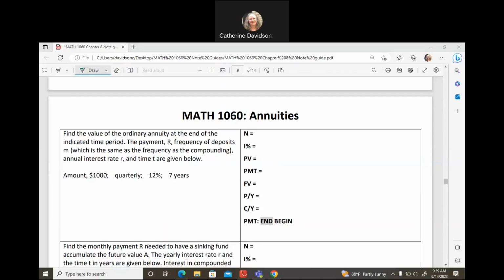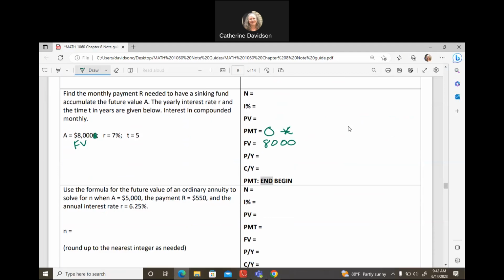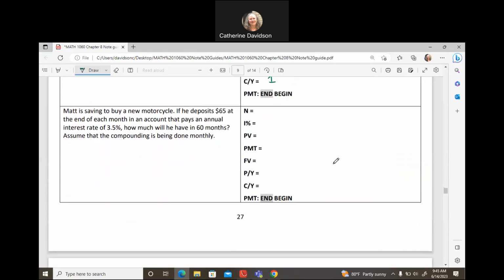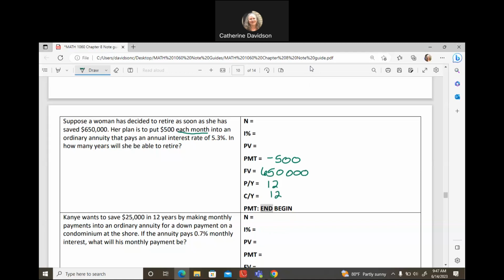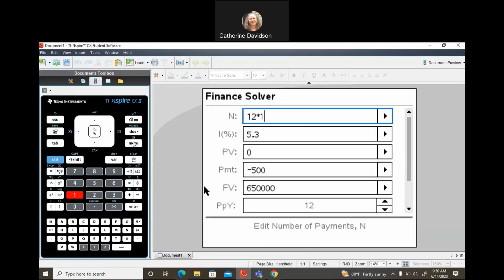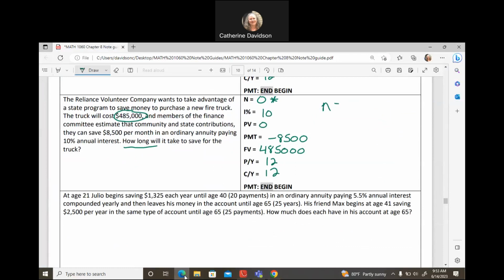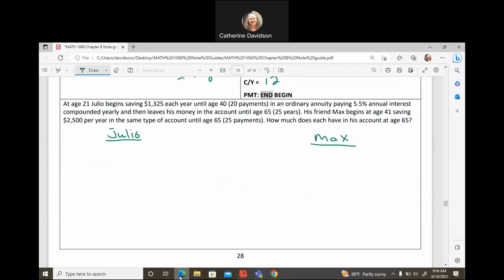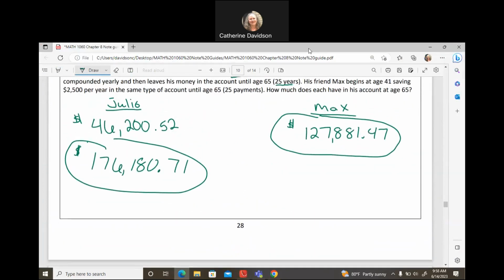MATH 1060 8.4 Annuities